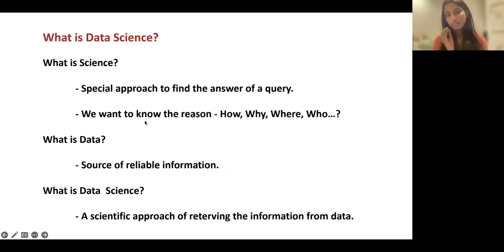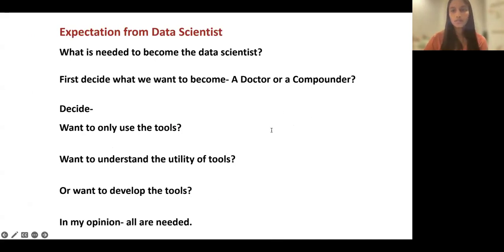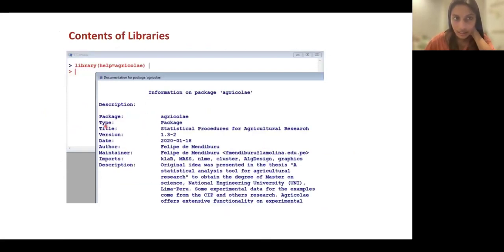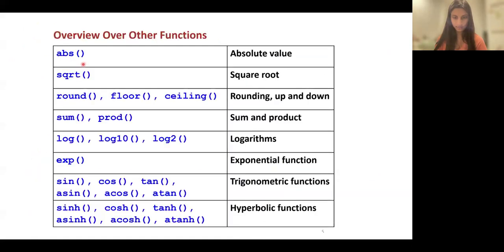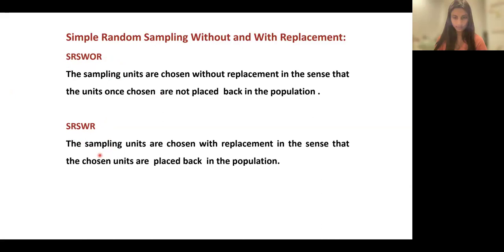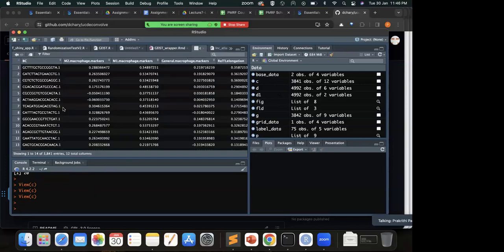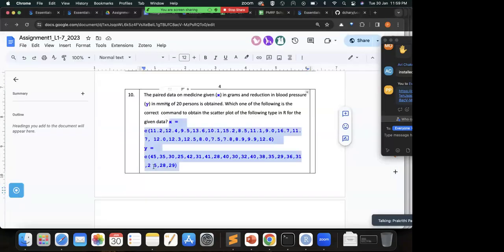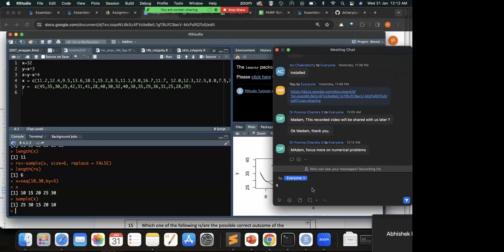Week 1 - NPTEL noc24-ma18 - Essentials of Data Science with R: Probability and Statistical Inference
NPTEL Course Weekly Summary - Week1
TA: Prakrithi